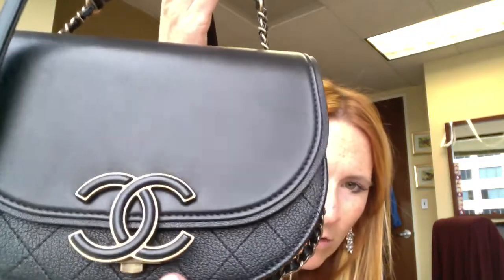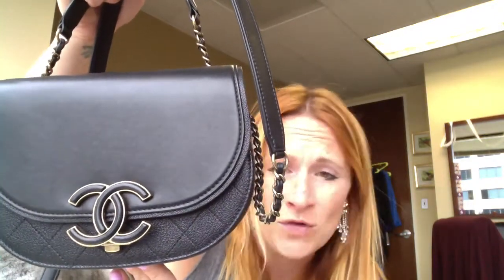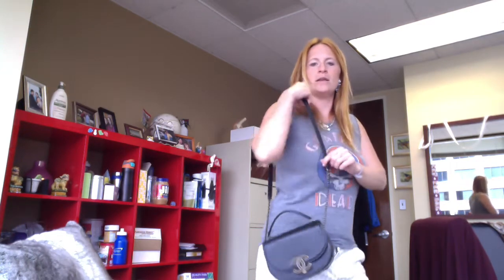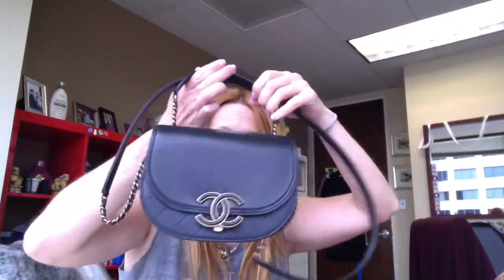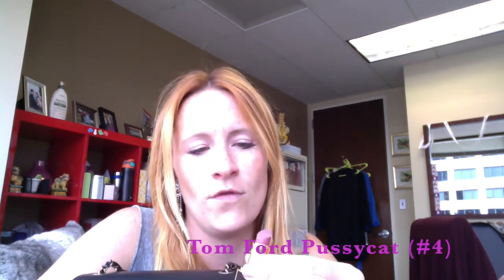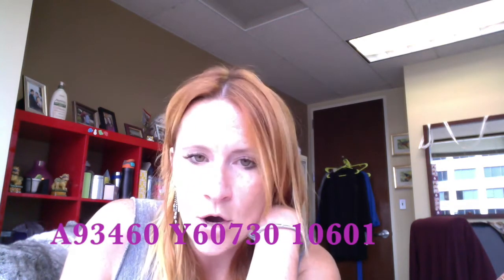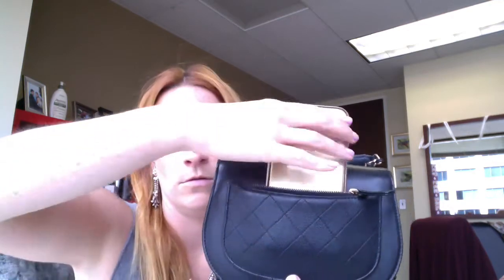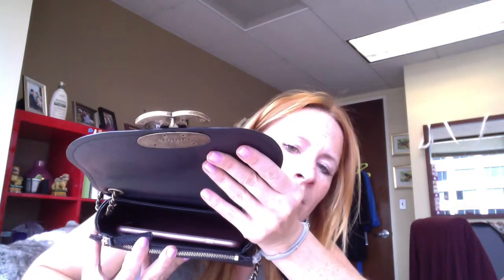Chanel Coco Curve Messenger Reveal!!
Chanel Coco Curve Reveal & Review!